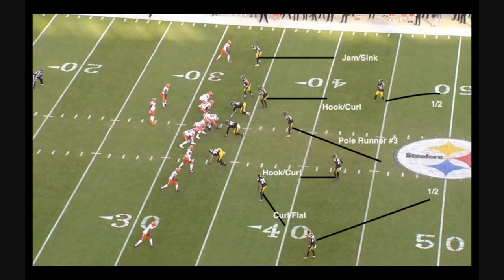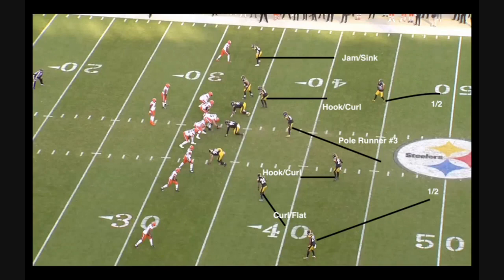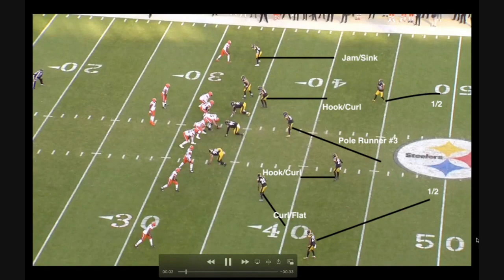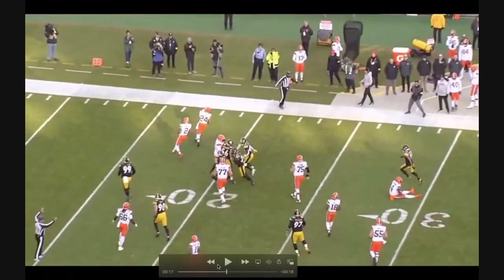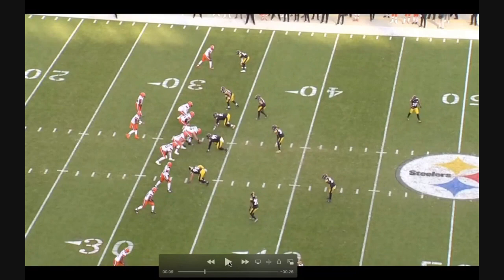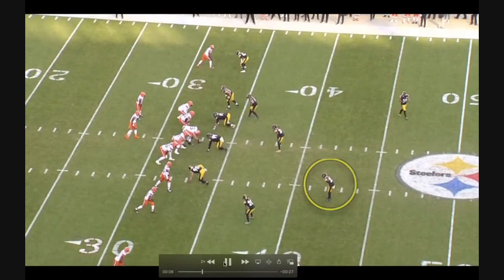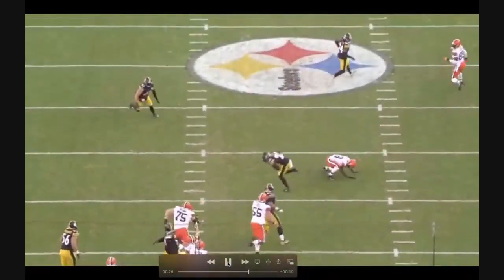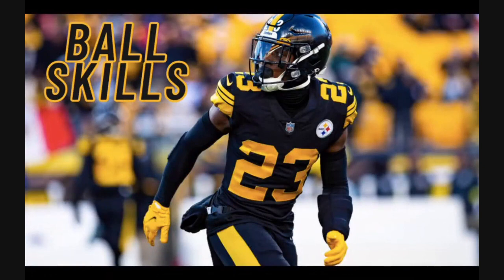Film Room: Why the Steelers prioritized Damontae Kazee in free agency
The Steelers made Damontae Kazee a priority in free agency and his ball skills were the primary reason why.